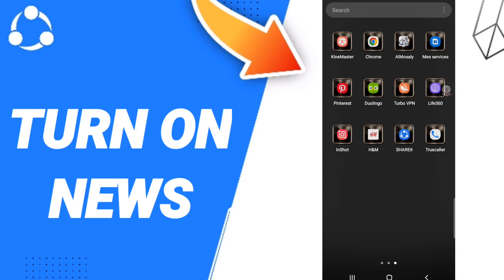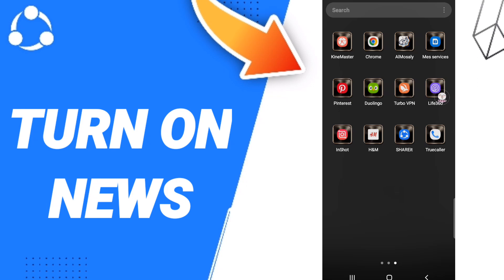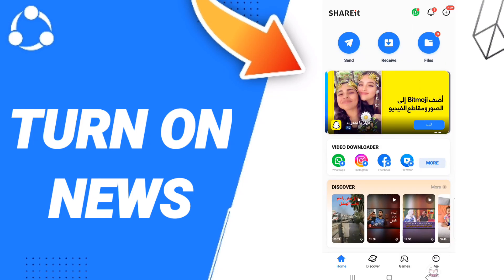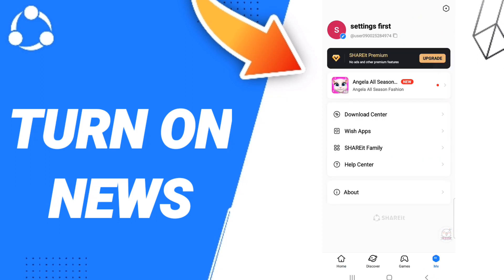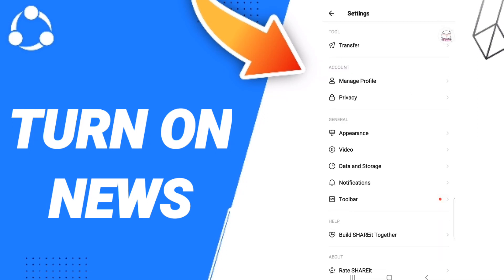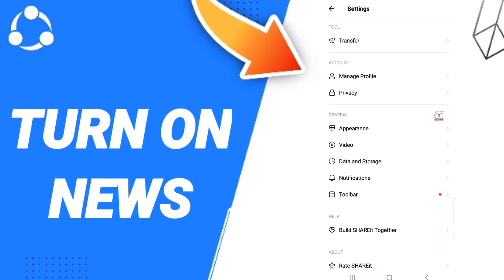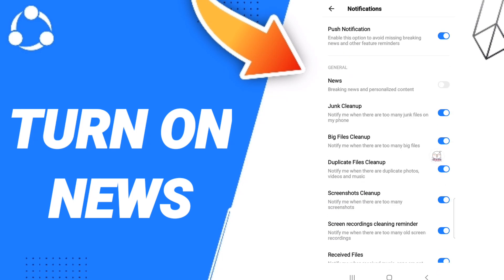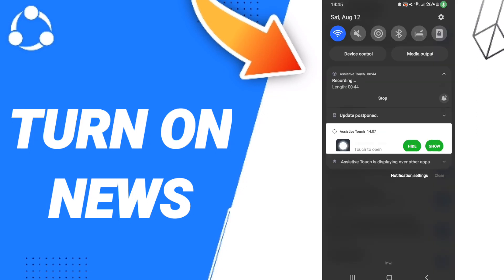How To Turn On News On Shareit App